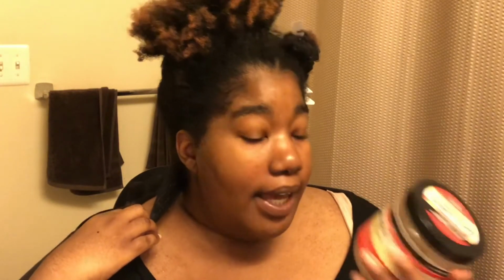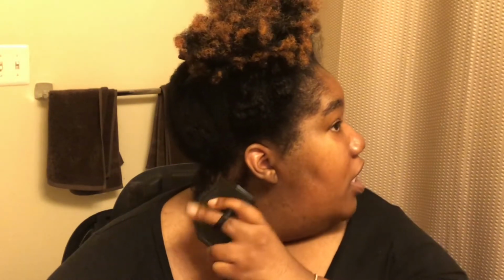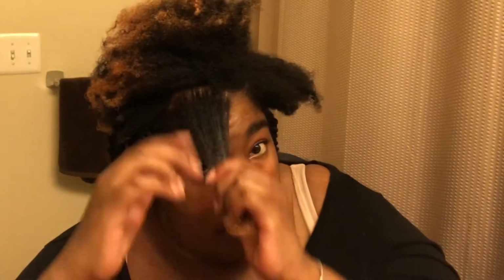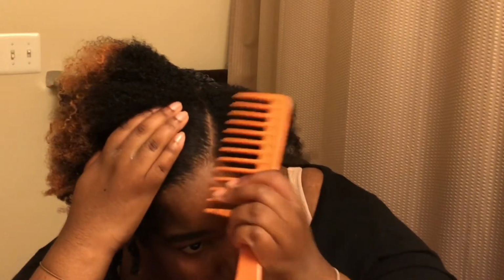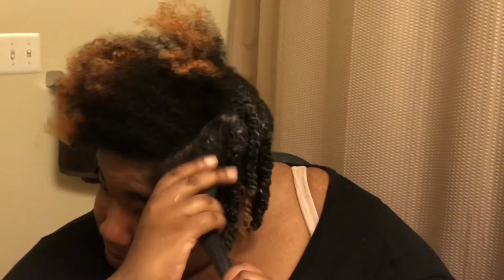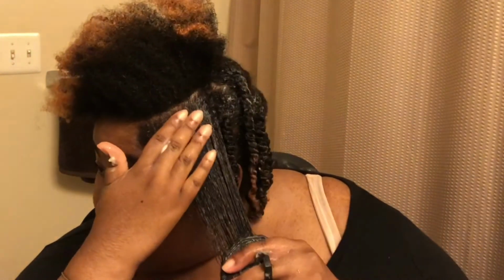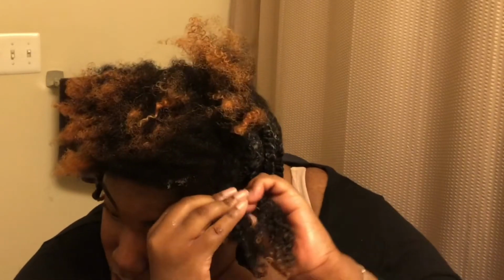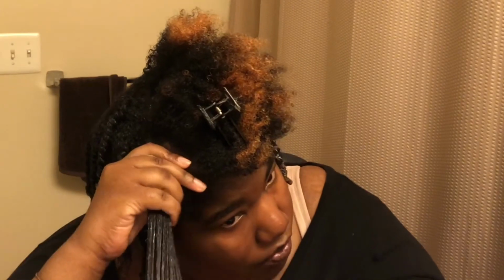Tips for the perfect twist out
I'm back with some tips on creating the best twist out! I hope you enjoy this video and find it very helpful.

STAY HAPPY. STAY BLESSED. LOVE YOURSELF

📸ashleymoore_________
👻Ash_boogie